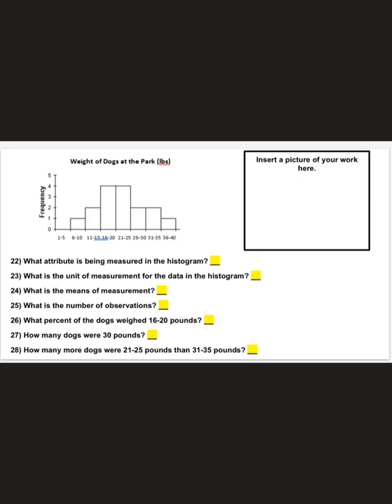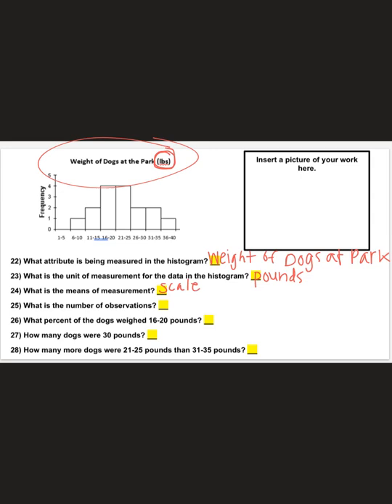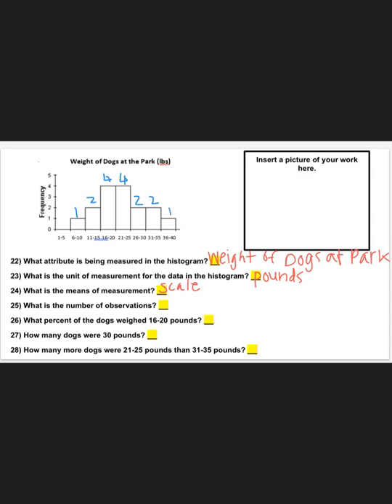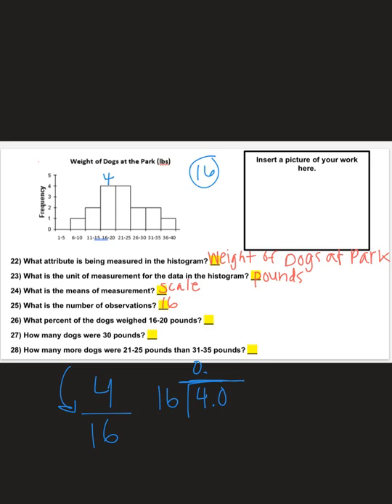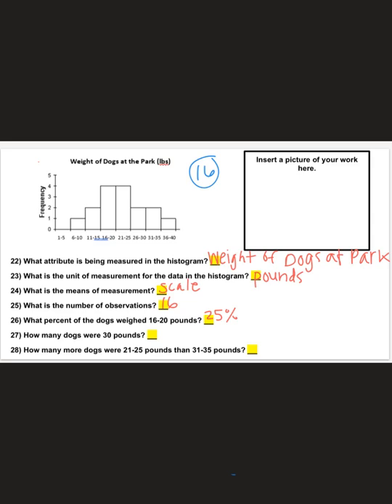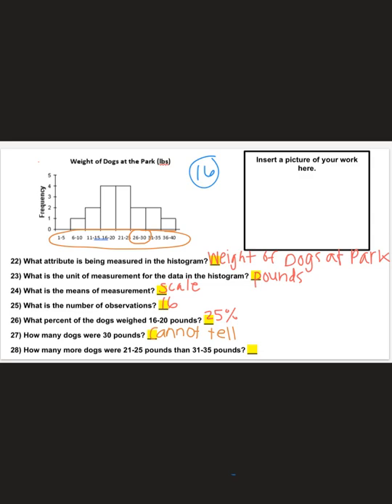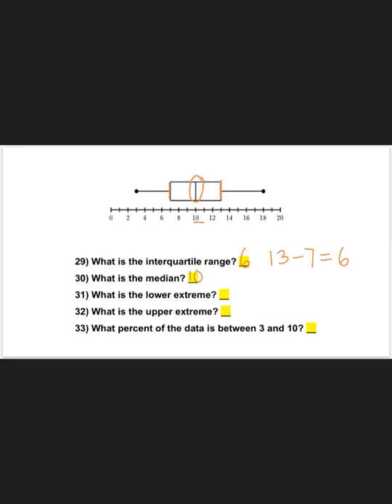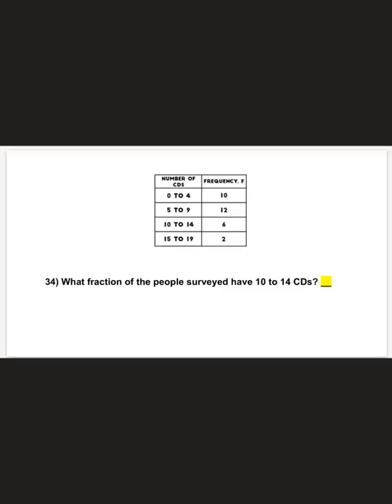6on Unit 7 Summative Review Part 2